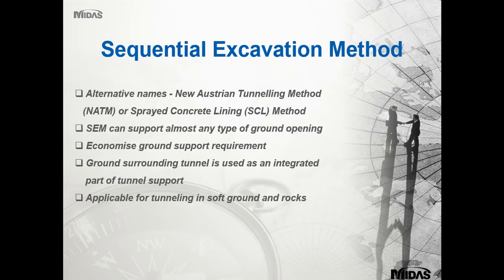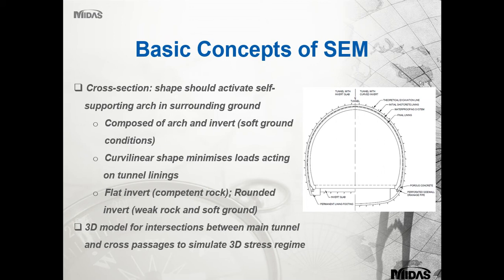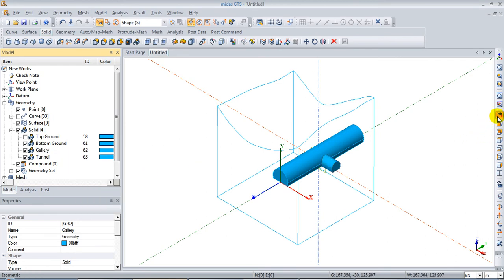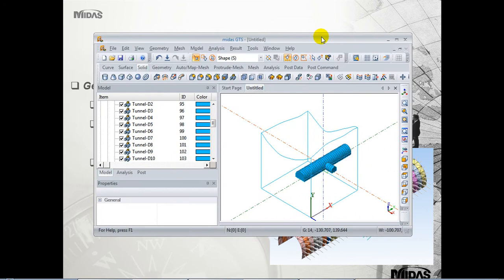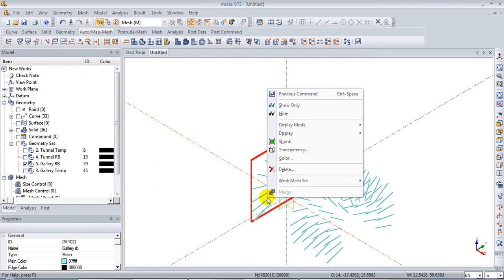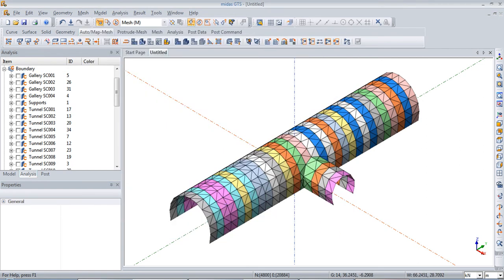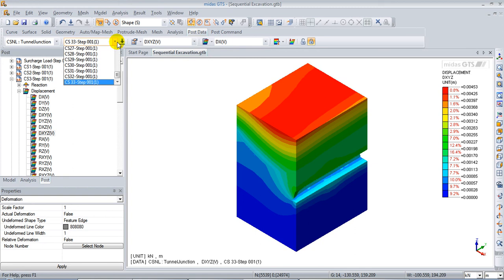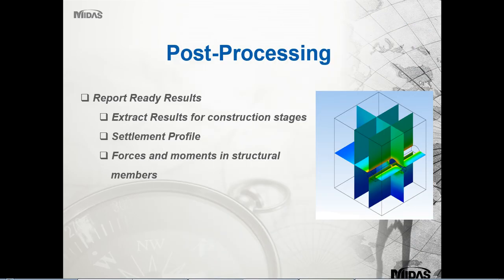Midas GTS - Finite Element Modelling of Sequentially Excavated Tunnel with Interconnections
Course Synopsis:
This course will introduce pertinent geotechnical implications for analysis of sequentially excavated tunnels.   The course will take you through the analysis of tunnel excavation from modelling, analysis to compiling a design report.
This webinar is suited for geotechnical and tunnel engineers who wish to streamline the process of tunnelling analysis of complex geometry.

Course Contents:
• Swift modelling of ground stratigraphy, tunnels and interconnections
• 3D Modelling of ground stratigraphy
• Generation of 3D terrain
• Generation of Tunnel and Shafts
• Generation of Support Members

• Analysis model
• Definition of ground and structural material properties
• Surcharge Loads, Support Conditions
• Generation of Nonlinear construction stages

• Report ready results
• Ground deformation with construction stages
• Forces and moments in structural elements